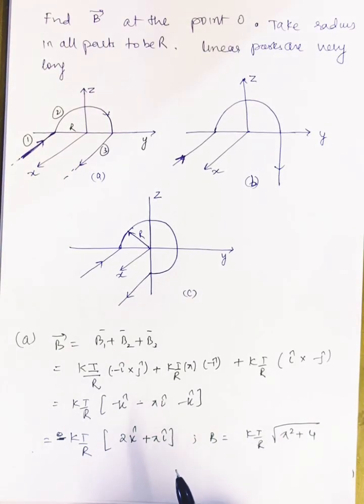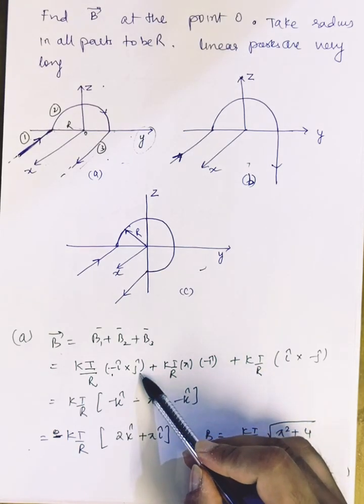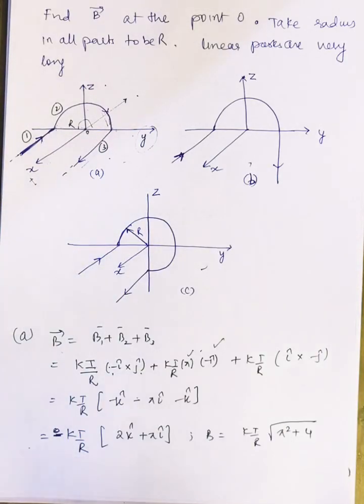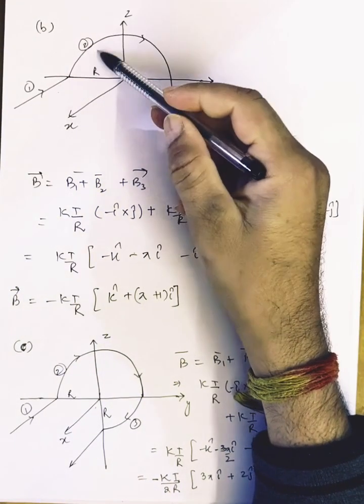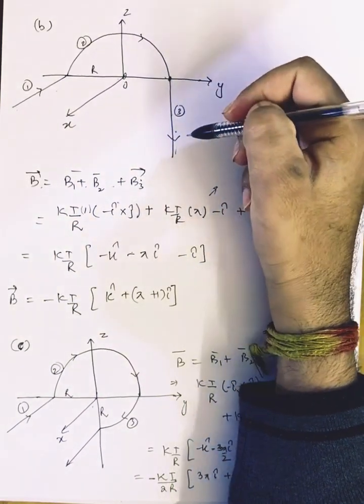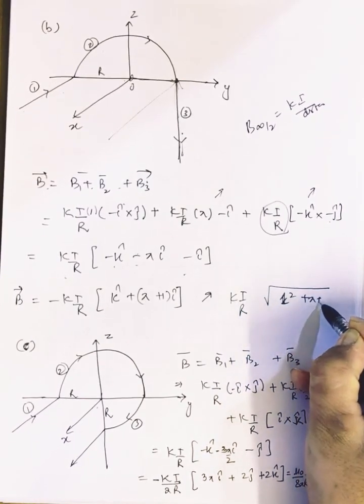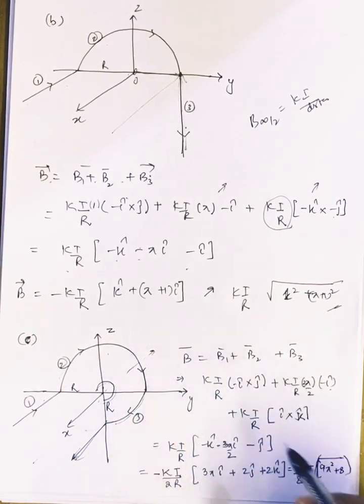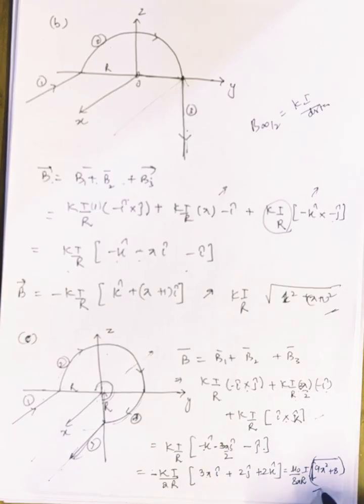Magnetism illustration 07